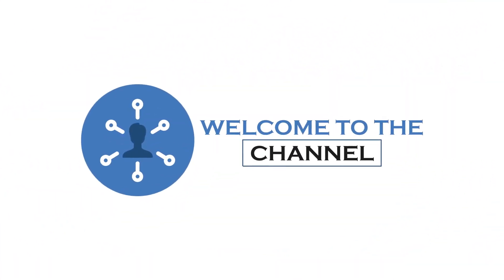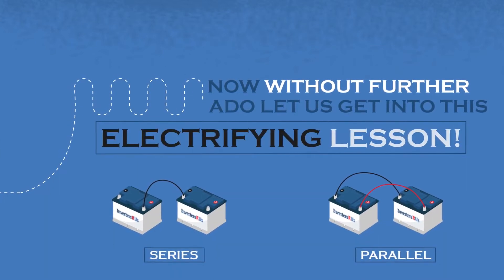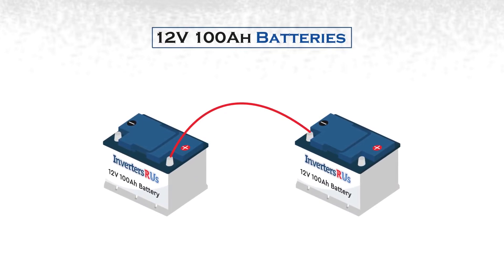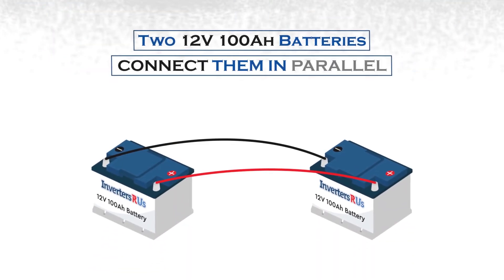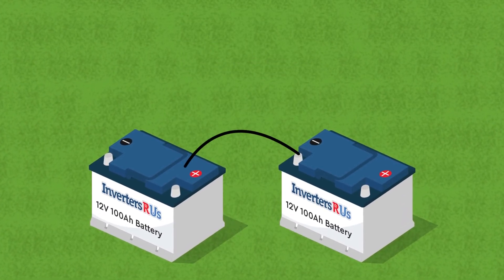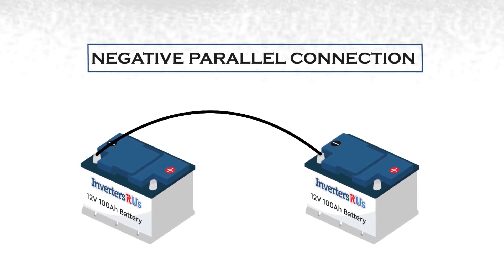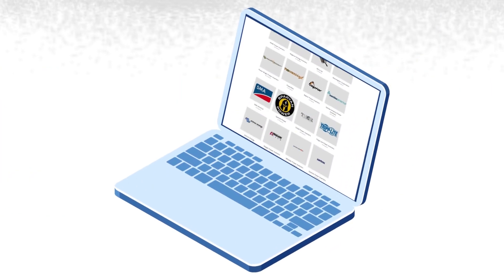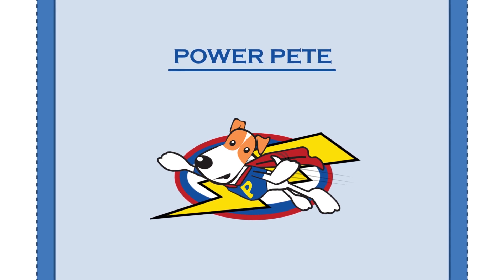How To Connect Batteries in Series or Parallel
Inverters R US details how to connect batteries in both series or parallel configurations making 12V or 24V battery banks. This is useful for connecting power systems in RV's, vans, campers, boats, off-grid applications with solar, inverters, AGM, LiFePO4, lithium, etc.

Stay up to date with our monthly giveaways and new product launches by signing up to our newsletter! Click on the link below to go to our website!